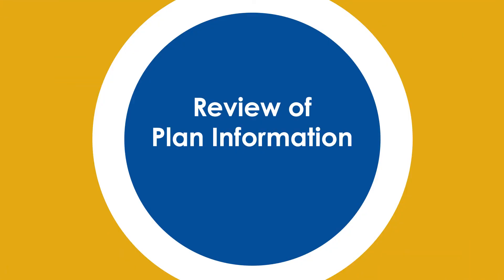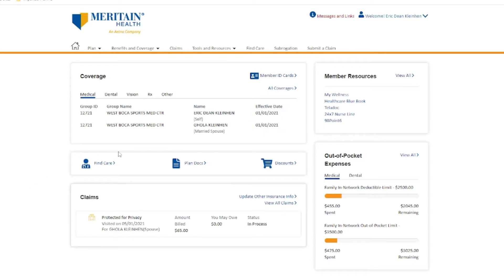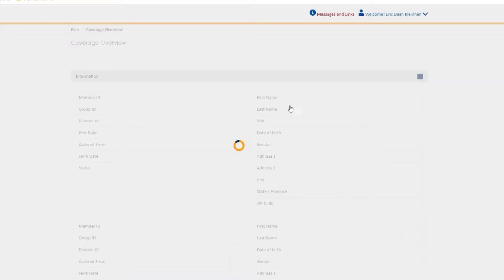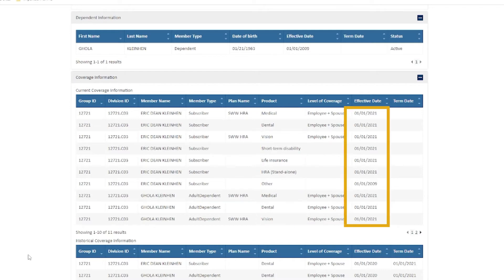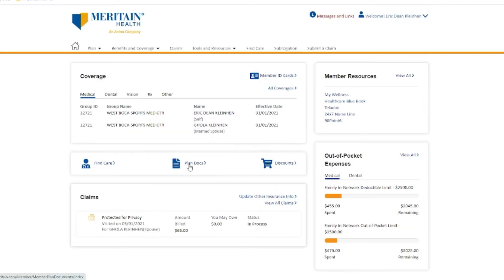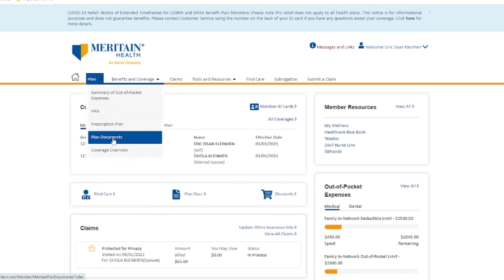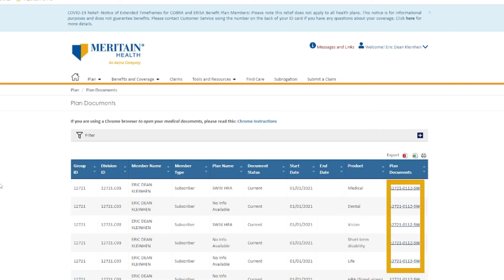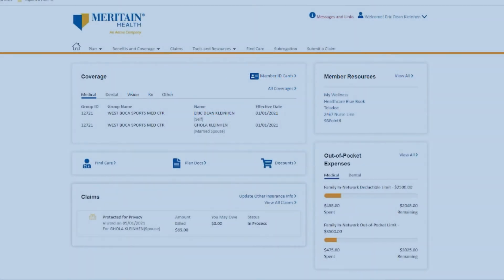4 Review of plan information